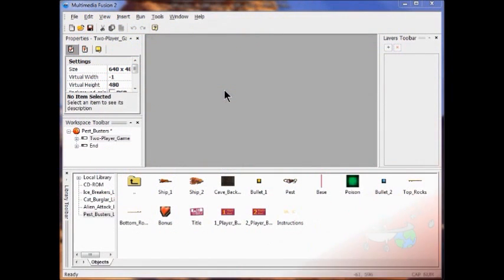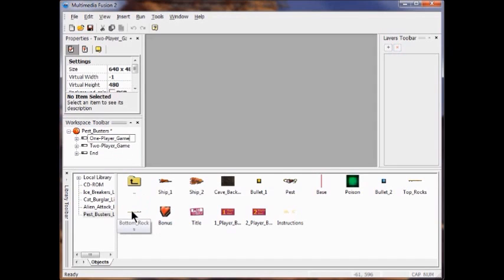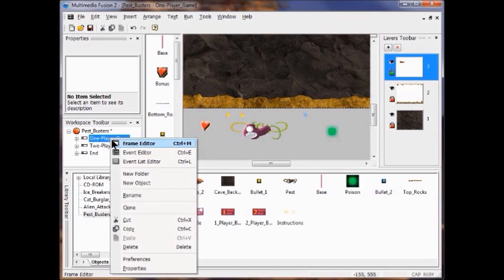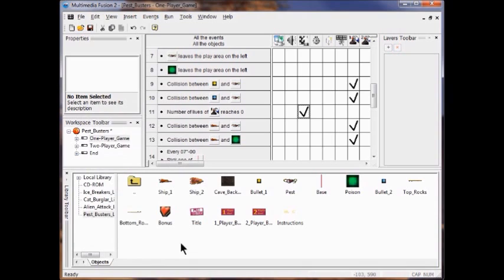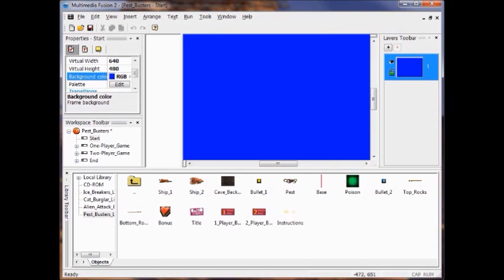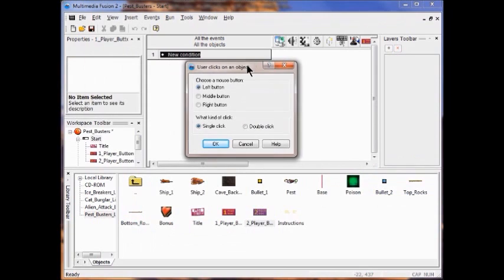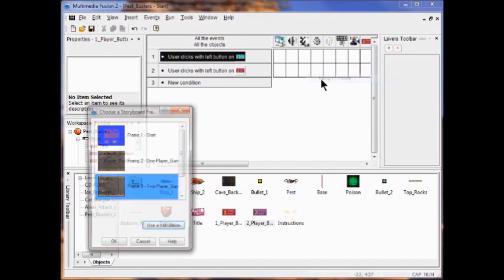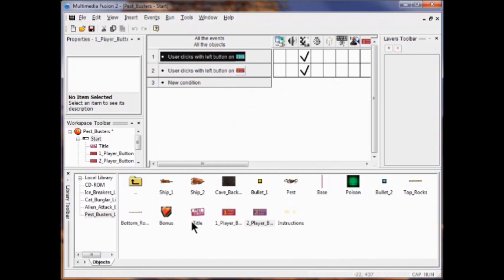TCH050 Game Design - Project 5 part 4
Agora Charter School Game Design Class, Project 5, lab 8.  Pest Buster Game.  Clone the 2 player game and modify it for one player.